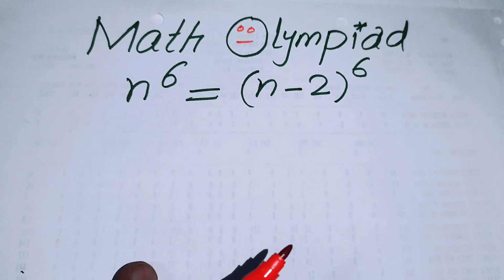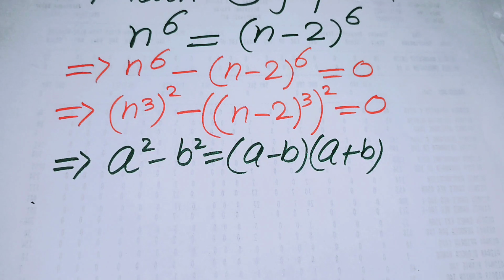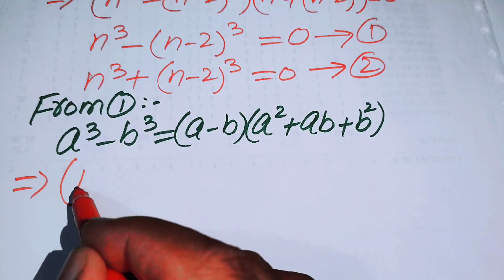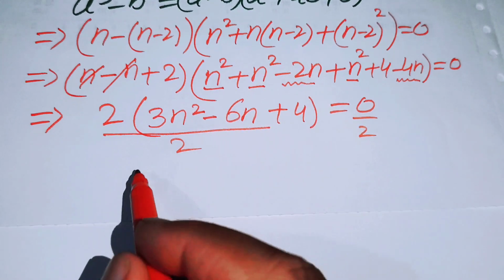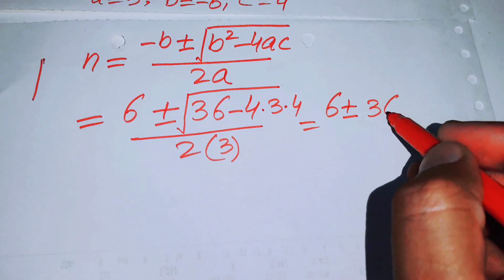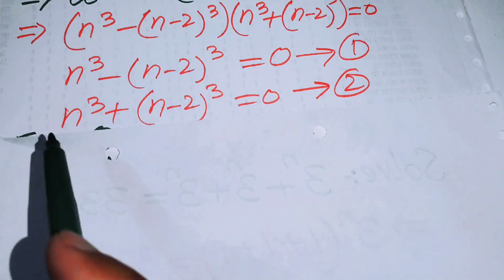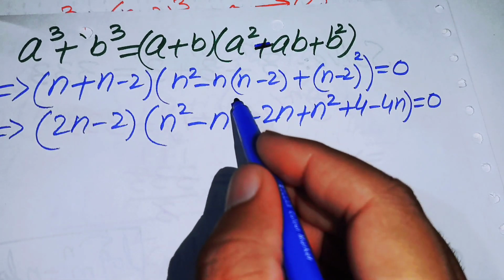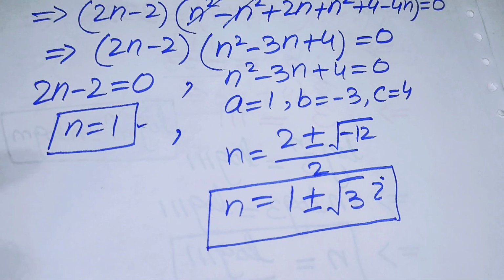A Good Math Olympiad Algebra Equation | Math Olympiad Questions | Beautiful Exponential Equation